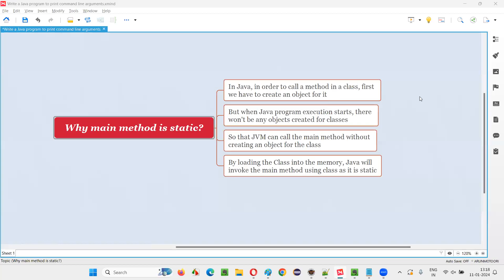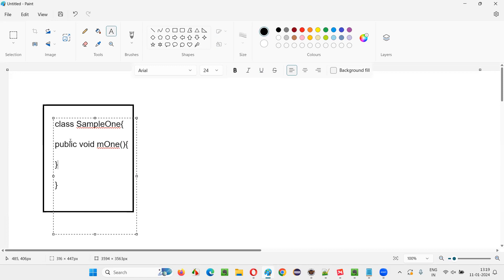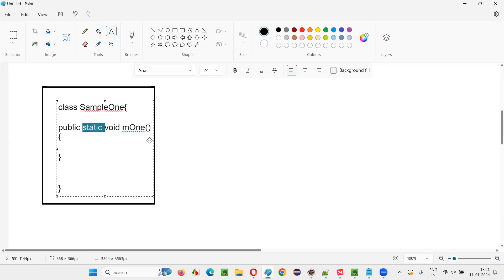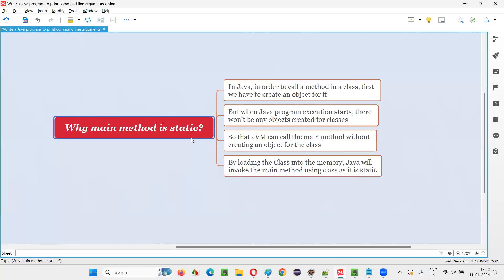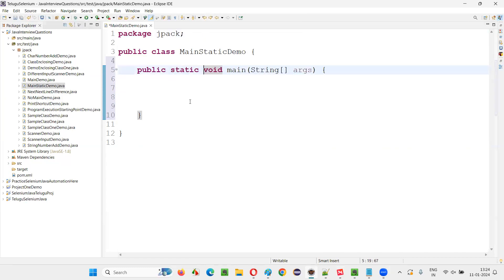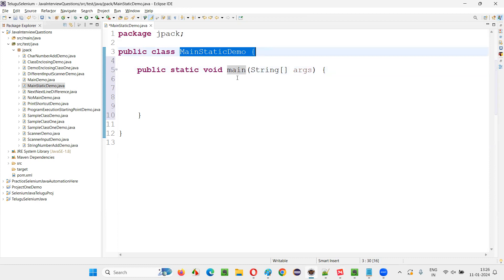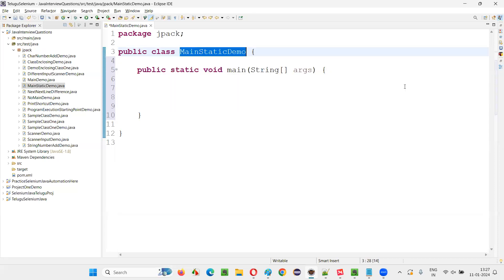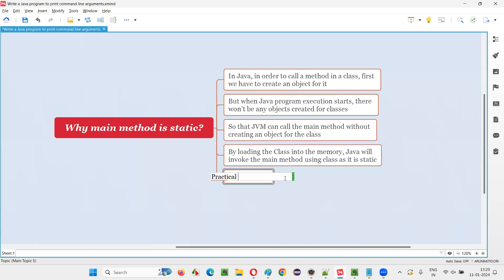Why main method is static (Core Java Interview Question #61)